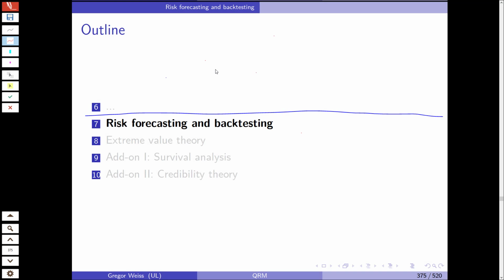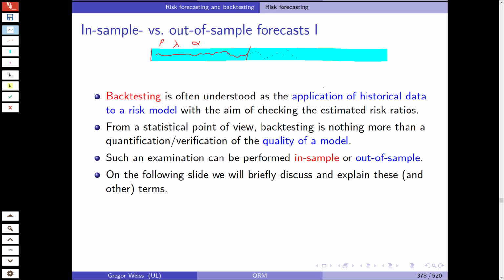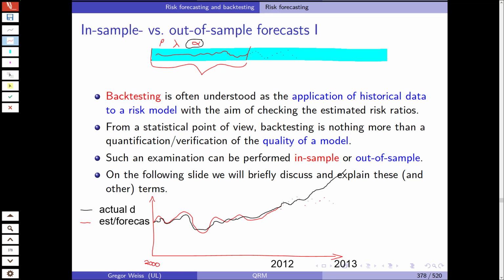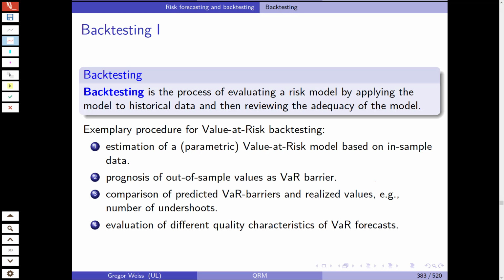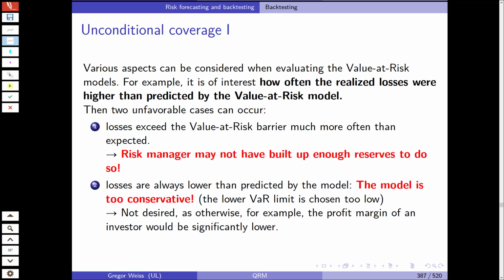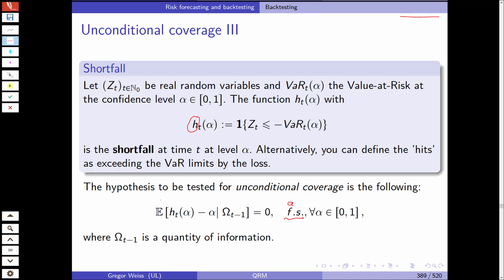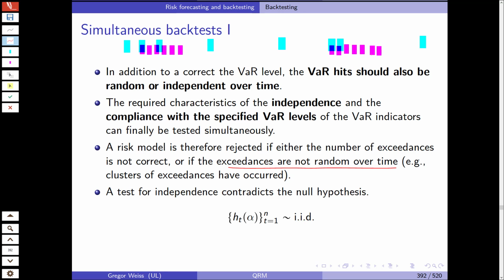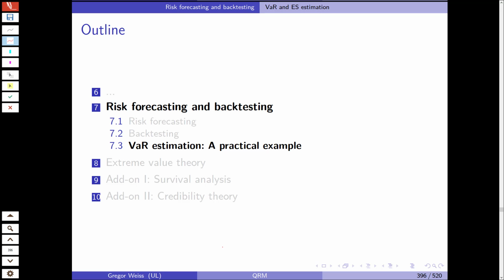Quantitative Risk Management - Winter Term 2020/2021 - Lecture 7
Seventh lecture in Quantitative Risk Management, Leipzig University, Winter Term 2020/2021